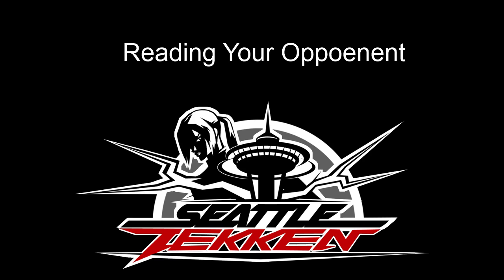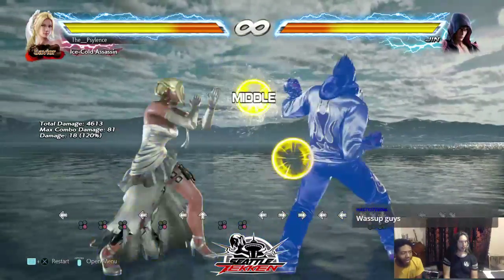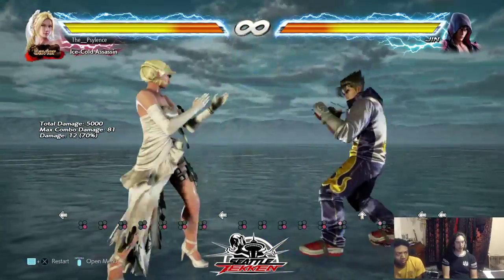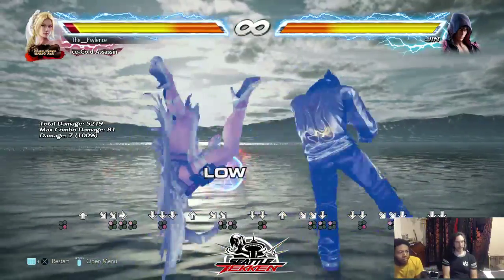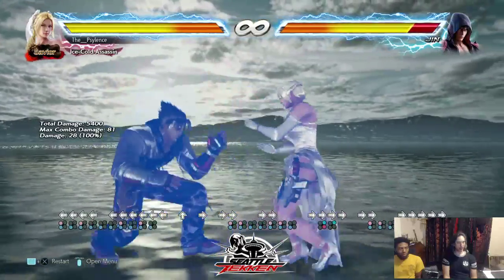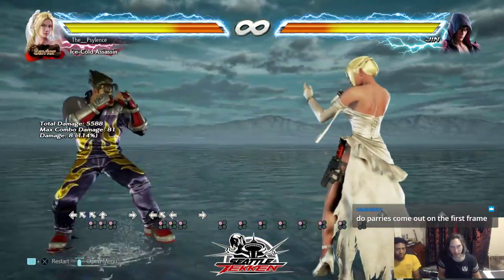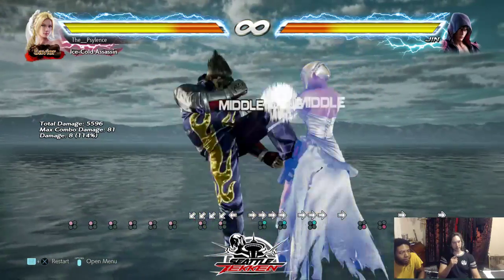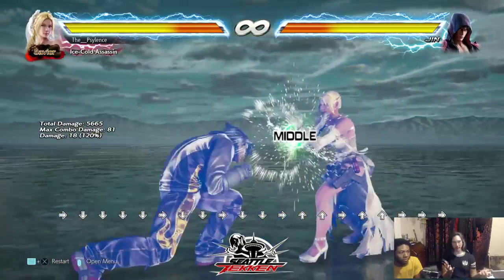Tekken Tutorial: Defense Part 9 - Reading your Opponent